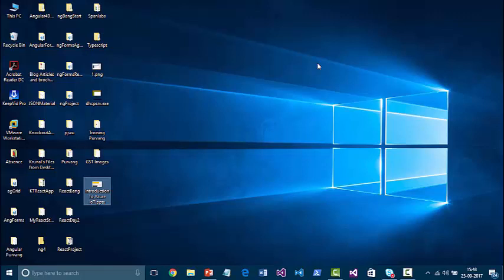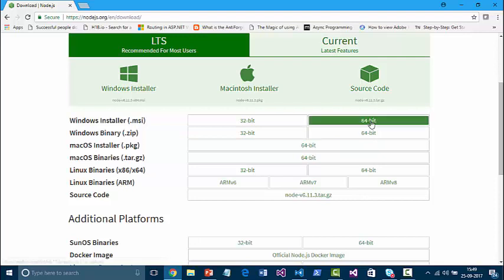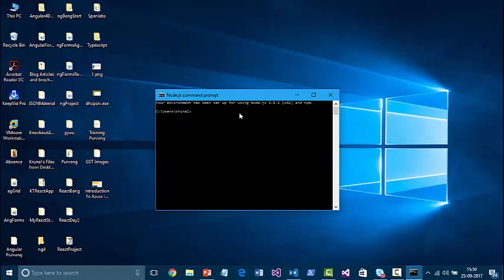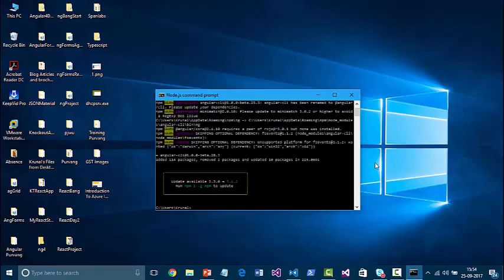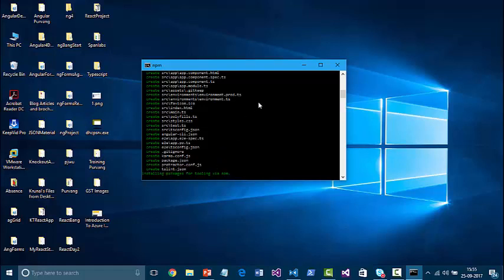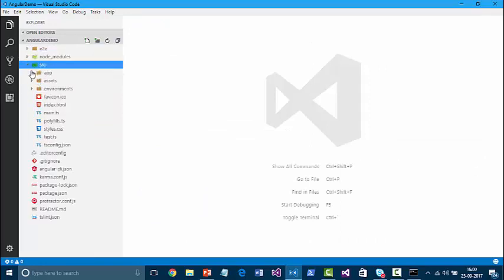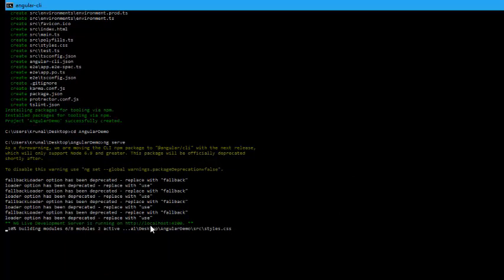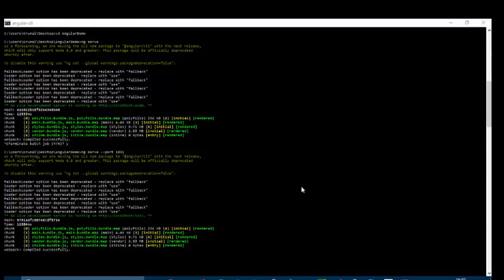Set up Angular Developer Environment and create a startup project using Angular CLI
In this video, you will get quick insights of how to set up a the developer environment to create an Angular2/4 project and also we will create a startup project using Angular Command Line Interface.